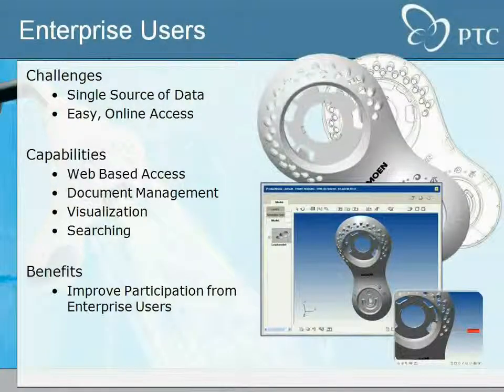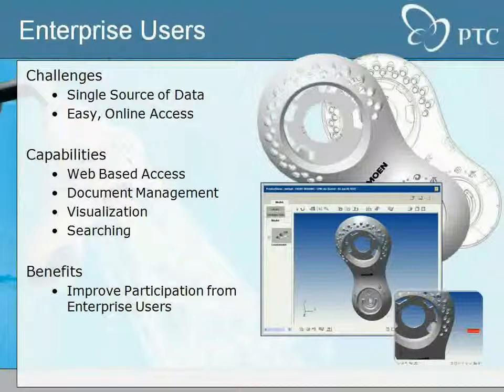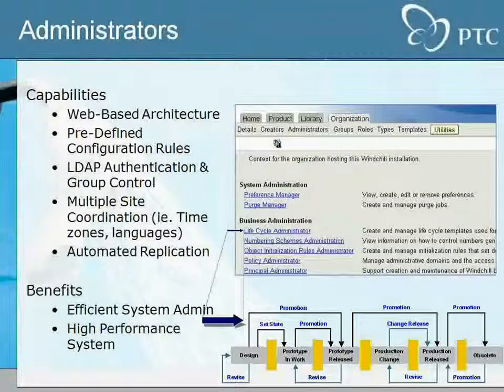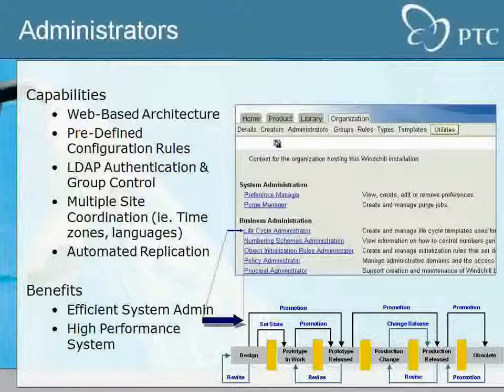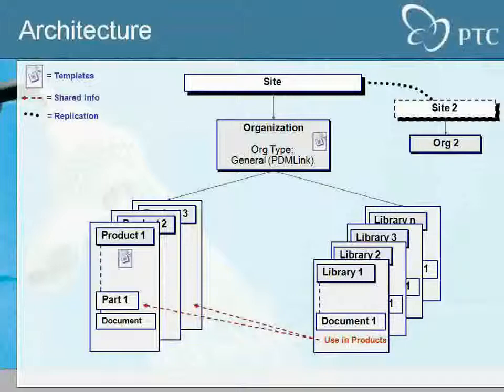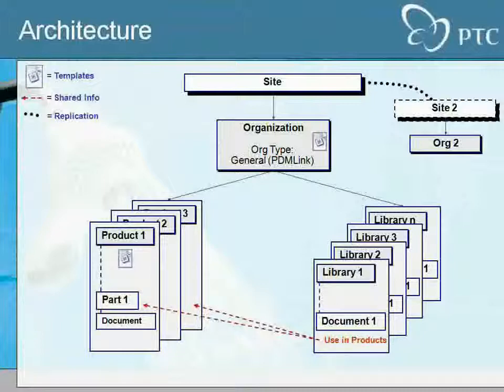QuickBytes - Windchill PDMLink Overview Part 1 of 2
A short video showing the features of Windchill PDMLink Part 1 of 2.

for more information!